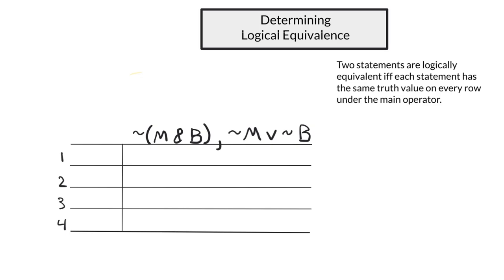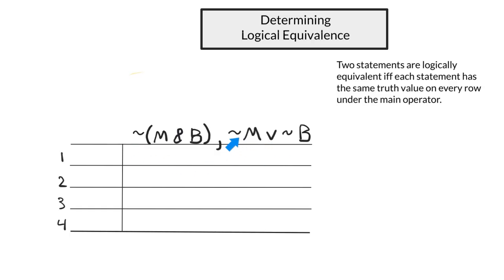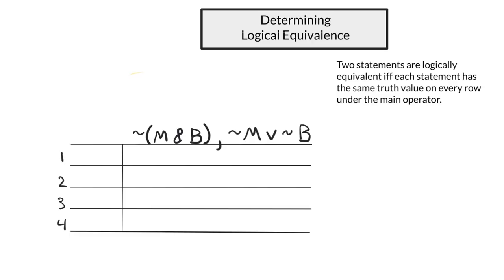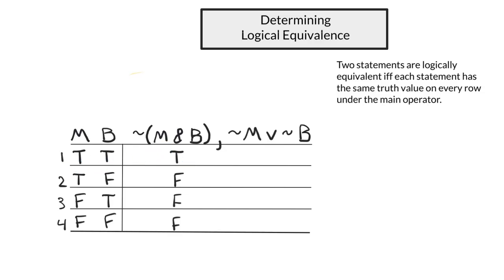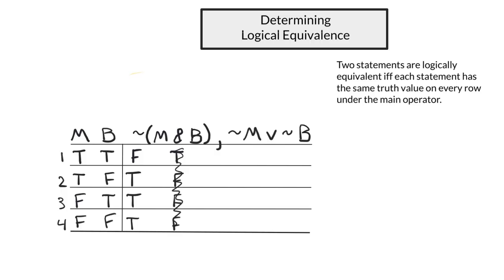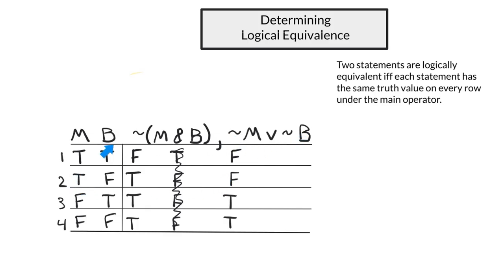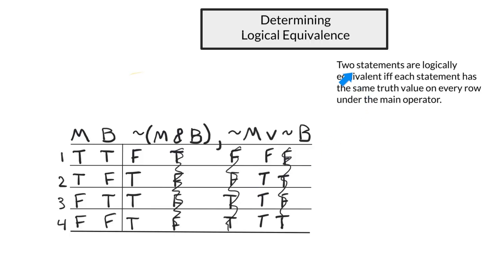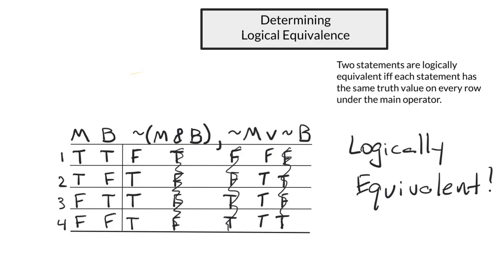Logical Equivalence 1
Video tutorial on how to use a truth table to determine whether two statements are logically equivalent.